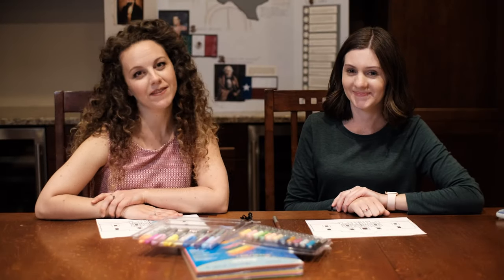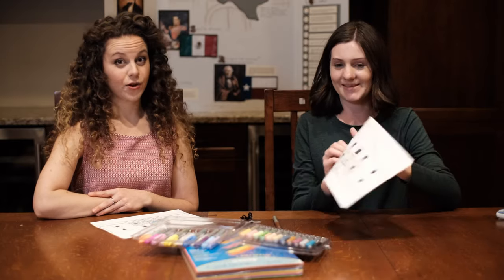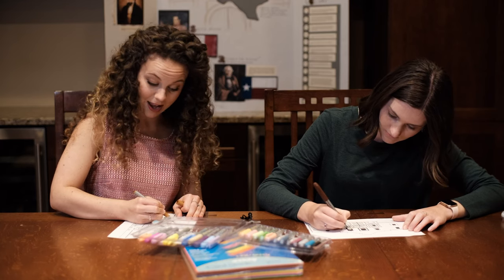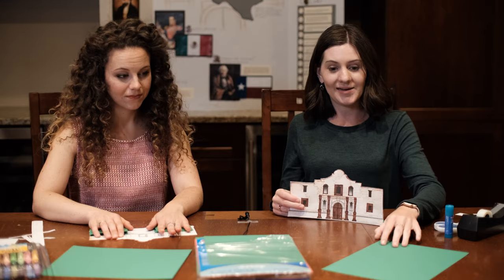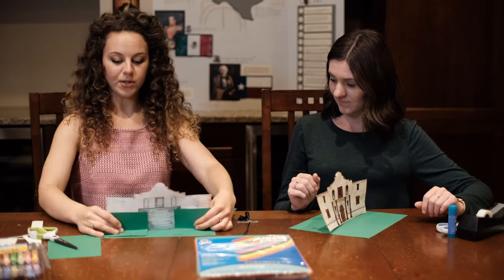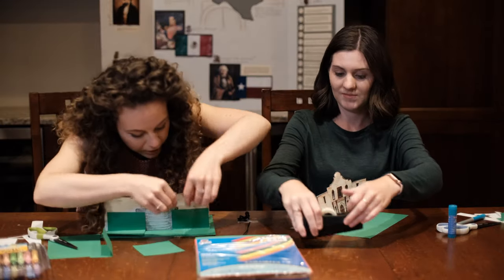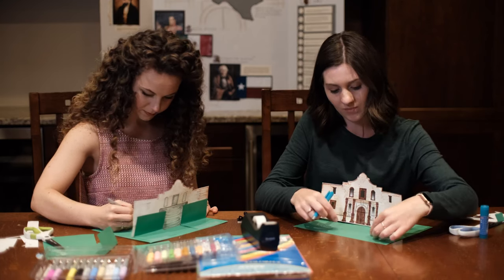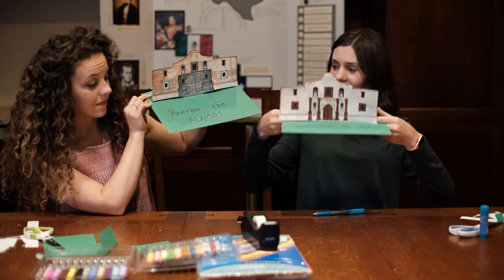The Alamo Project